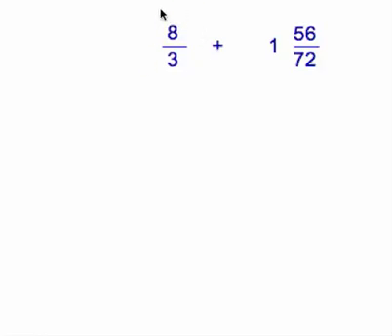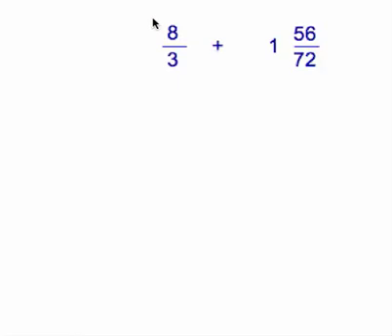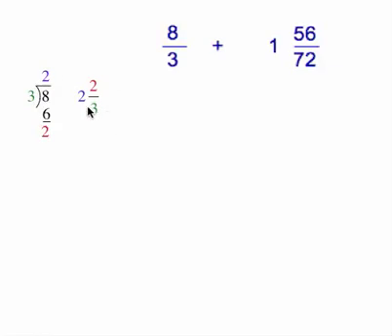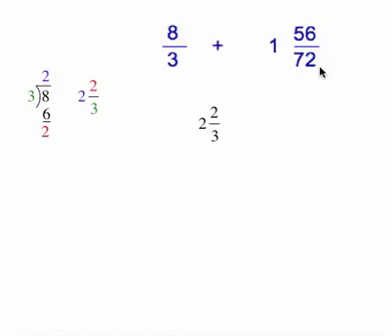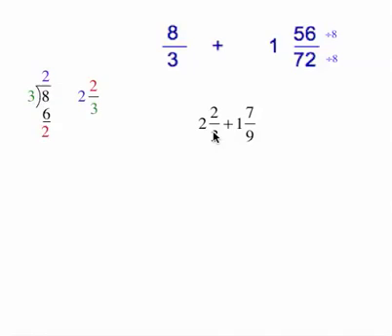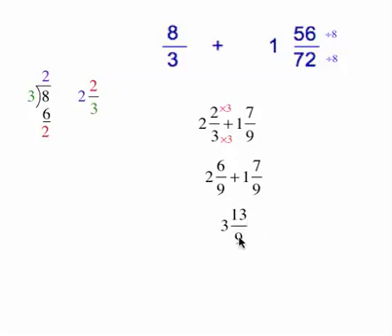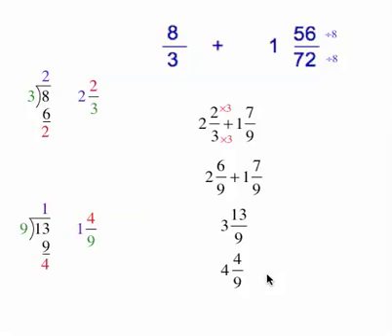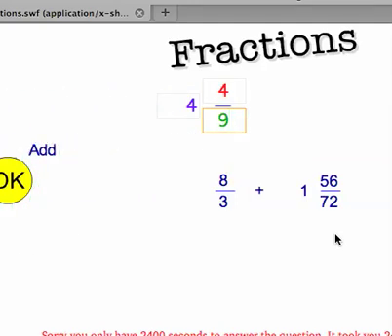Addition Example From the Fractions Math Program